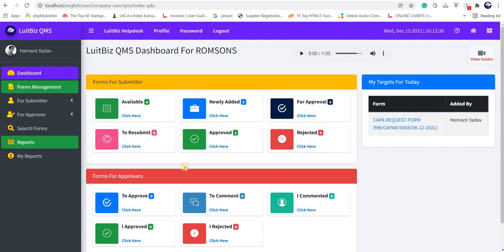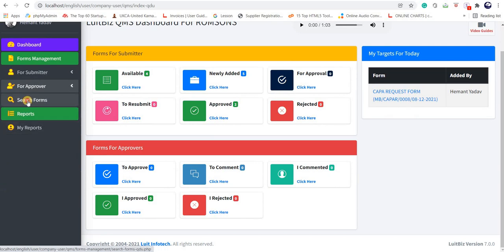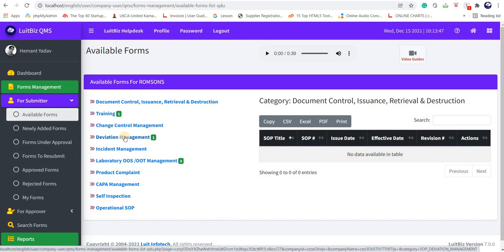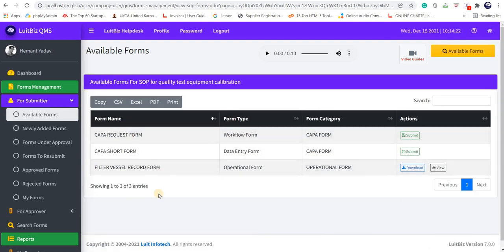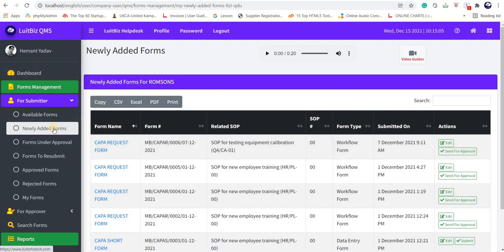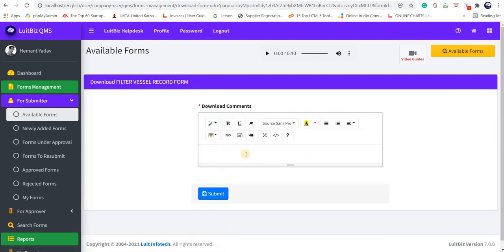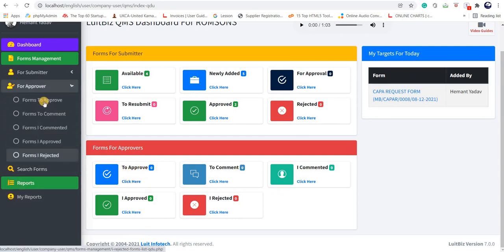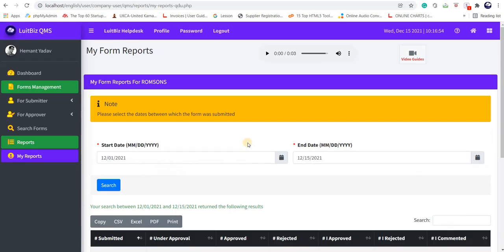Department User Guide in LuitBiz QMS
This guide shows how a department user can use LuitBiz QMS for submitting and approving forms